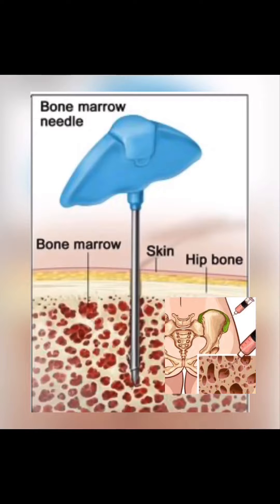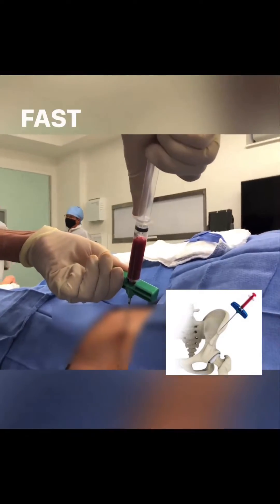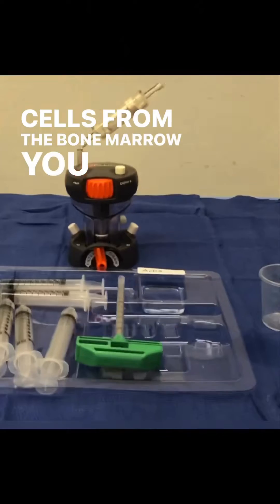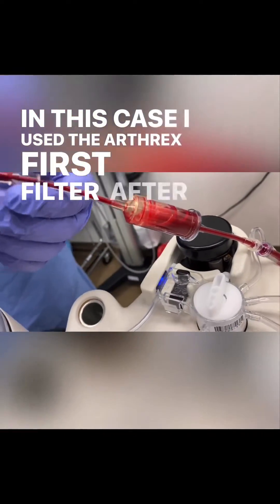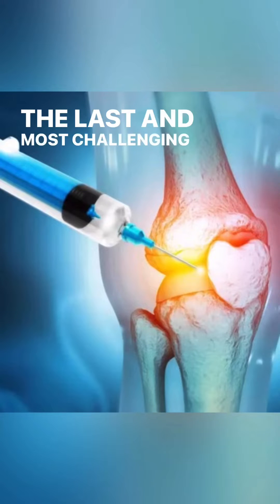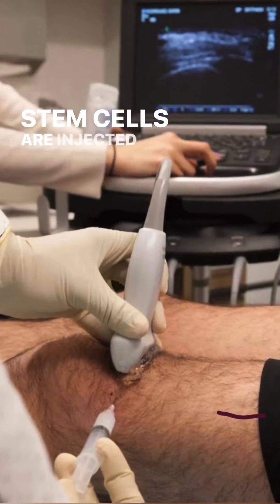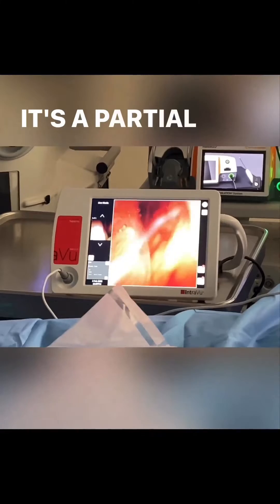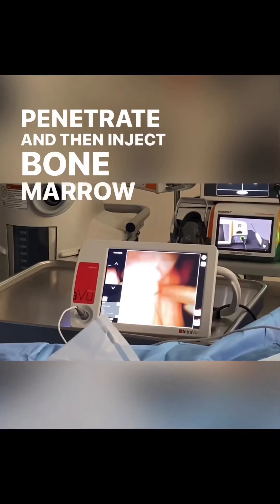RESULT after Stem Cell ACL Tear Treatment for a World Champion JiuJitsu Athlete ￼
What do you think? 👇
Bone Marrow Aspirate Concentrate (BMAC) provides various cellular and growth factor components which can decrease inflammation, stimulate healthy tissue formation and potentially promote a faster recovery following musculoskeletal injuries.
✅ BMAC has stem cells, platelets, growth factors, and natural anti-inflammatory regenerative proteins.
✅ Bone marrow is aspirated from the pelvic bone as shown in the video.
✅ BMAC is injected into the torn tissue, surgical site or arthritic joint. Most physicians use ultrasound to improve delivery of the cells into the target tissue.
✅Injecting a torn ACL is best done with @intravumedical needle arthroscopy although some physicians use fluoroscopy X-rays.
✅ BMAC stem cell treatment has been investigated and found to be helpful for treating arthritic joints, surgical repair sites, and acute partial ligament injuries.
✅ Average treatment: 1 BMAC injection and six weeks later 1 high concentration platelet rich plasma (PRP) injection.
✅ Recovery: 2-3 days.
✅ Not covered by health insurance
✅ Cost depends on the joint(s) being injected and whether general anesthesia is chosen. Cost can vary from 5000-10,000 dollars.
✅ Can be performed in a clinic.Home the same day.
✅ No need to travel 🚫✈️outside the U.S. for safe effective stem cell treatment.
▶️▶️I also suffer from severe advanced knee arthritis. I was told five years ago that I needed a knee replacement. I’ve been able to hold off on having surgery by having this done once a year.
🙏🏼🙏🏼 Thank you to my dear patient @coleabatejj who gave me permission to share.
I practice @restoreortho in the City of Orange, Orange County California. Thank you.